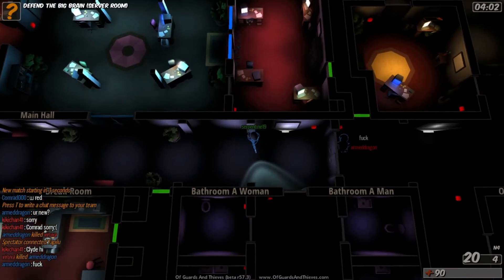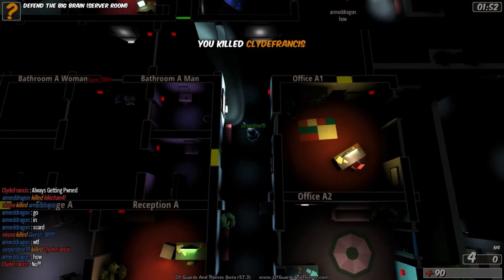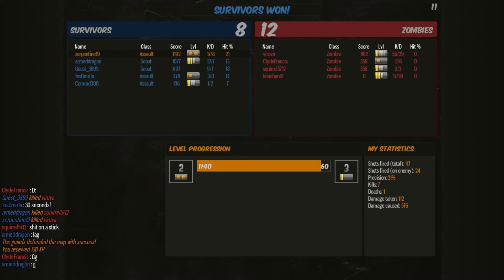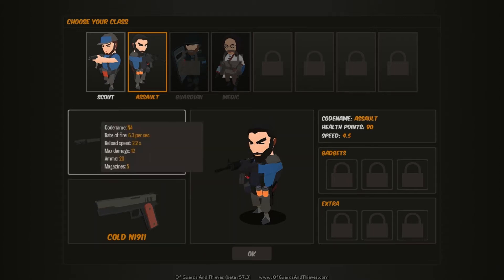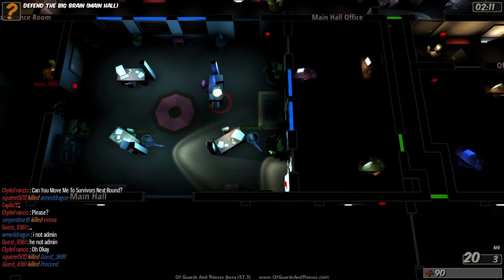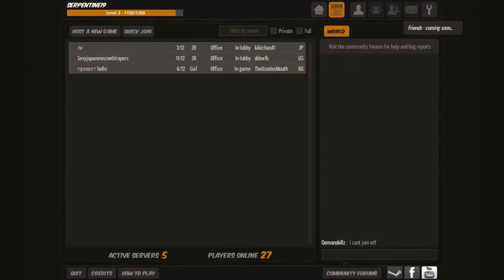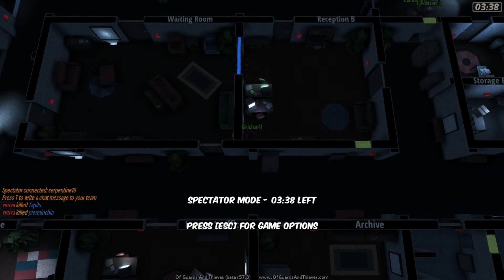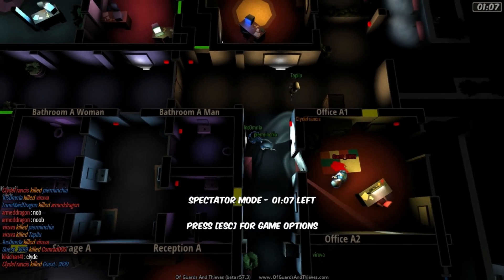Player Preview - Of Guards and Thieves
Of Guards and Thieves is a competitive isometric shooter with simple but effective game mechanics. Developed by Subvert Games